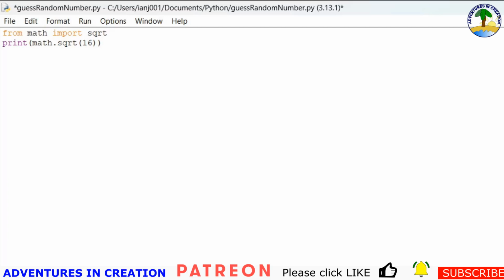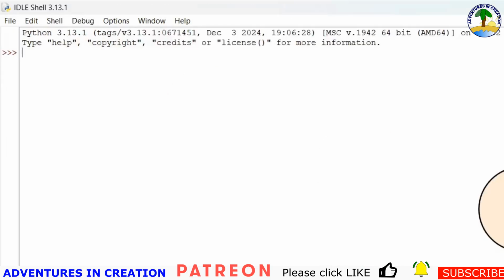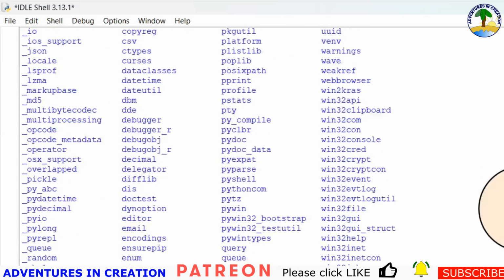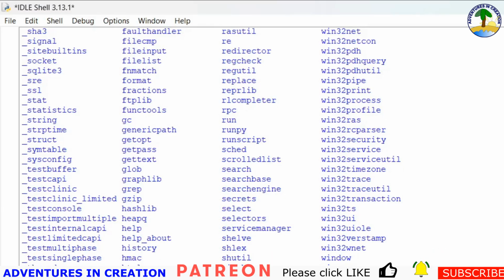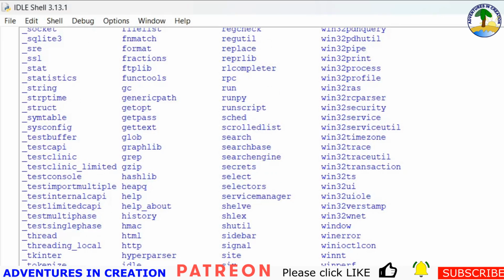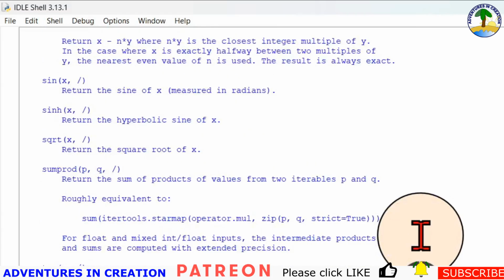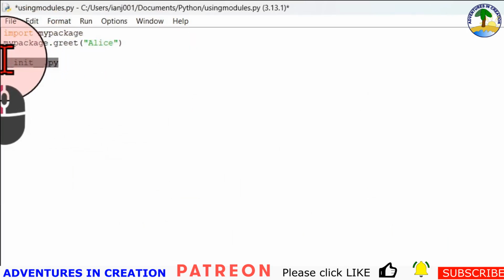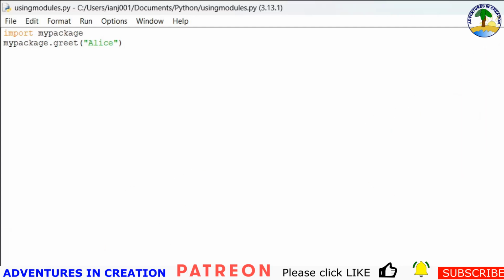Python For Beginners Chapter 6 Modules & Packages#pythonlearning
Python for Beginners | Chapter 6: Modules & Packages – Organizing Your Code

Welcome to Chapter 6 of the Python for Beginners series! In this video, we’ll explore how to use modules and packages to organize your Python code and make your programs more efficient and reusable. Understanding modules and packages is key to becoming a better Python developer and creating larger projects with ease.

In this tutorial, you will learn:

What Python modules are and how to import them into your program.
How to create your own custom modules to structure your code.
The importance of packages in grouping related modules together.
How to use built-in Python modules (like math, random, and sys).
Best practices for organizing your Python projects with modules and packages.
By the end of this chapter, you'll know how to leverage modules and packages to keep your code clean, reusable, and easier to manage!

Tools & Resources:

Python 3.x
Python IDE (IDLE recommended for beginners)

Python tutorial
Learn Python programming
Python modules
Python packages
Python programming basics
Python import statement
Python custom modules
Organize Python code
Python standard library
Python package structure
Python development tips
Python modules examples

Check out the Python for Beginners book for a complete guide with more examples and exercises.

Check out the Python for Beginners book for a complete guide and more exercises!

Links in the video:
The Book on Amazon

WiFi USB Digital Handheld Microscope

Entina Tina2 Plus

CNC Z-Axis Router Mill Touch Plate

3D Solutech Real Black 3D Printer PLA Filament

Align Carbide, UP Cut Router Bit, 1/4 Inch

HQMaster 10-Pack End Mill Milling Cutter

VINCA DCLA-0605 Electronic Digital Vernier

Lhcsi 63/37 Tin Lead Solder

Aven 17010 Adjustable Circuit Board Holder

SpeTool 5PCS 2 Flutes Square Nose End Mill

TWTADE/Red Lamp Self Locking Emergency Stop

SEDY Band Clamp

SanDisk Ultra 32GB microSDHC
## Links: